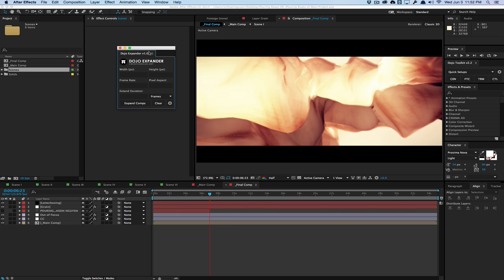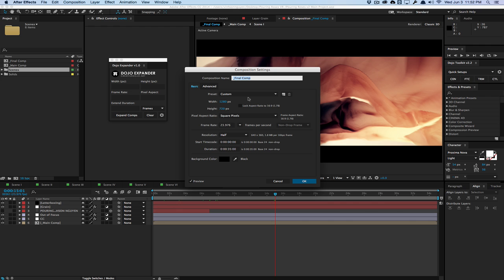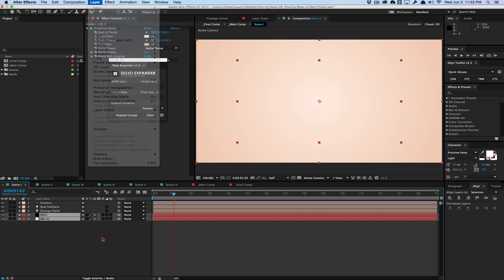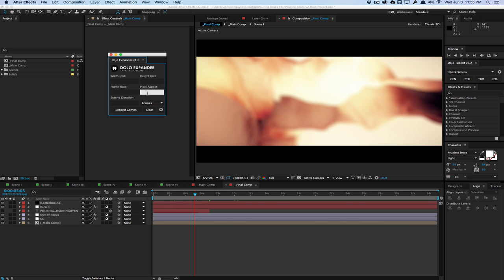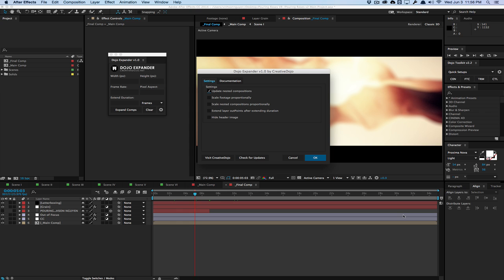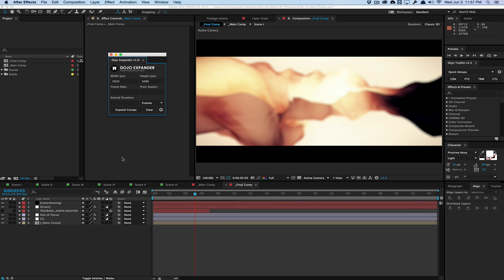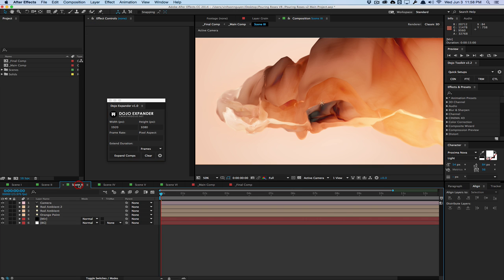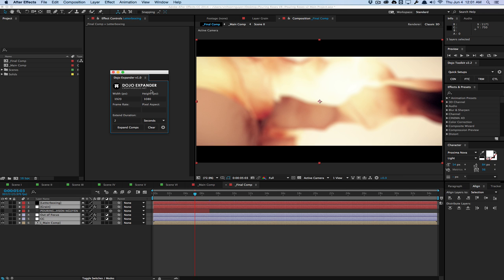Dojo Expander Script Demo Tutorial (Free After Effects Script)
Dojo Expander is a handy script utility for Adobe After Effects that makes bulk composition setting edits easy. Quickly expand or resize compositions and their nested compositions/layers, extend or shrink the duration of compositions, or change settings such as framerate, aspect ratio, and much more.

The script is under the "Name Your Own Price" platform, so if you find the script useful, feel free to donate any amount for support.